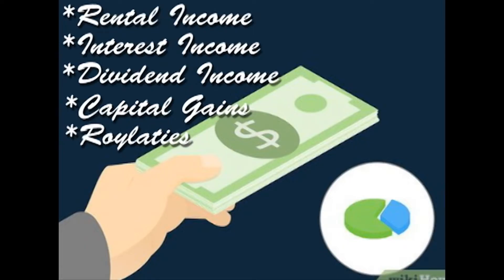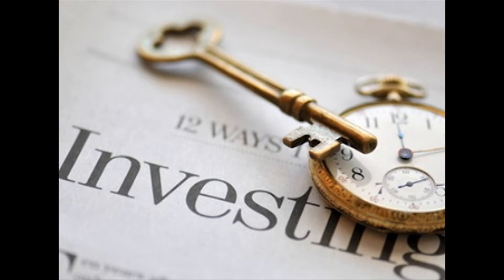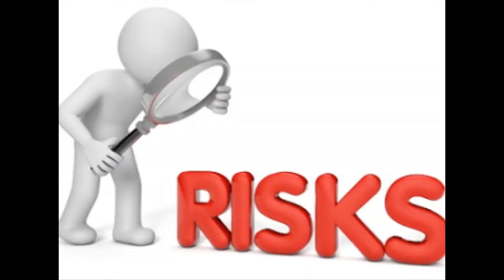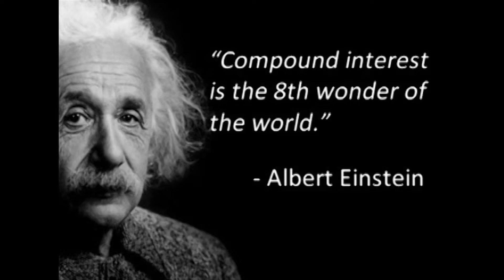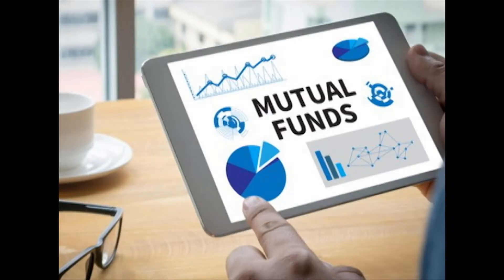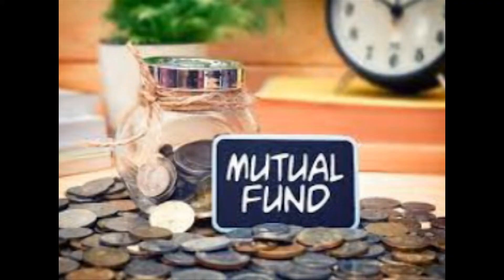Passive Income Investments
Are you serious about investing? Watch this vlog on how you can grow your passive income.